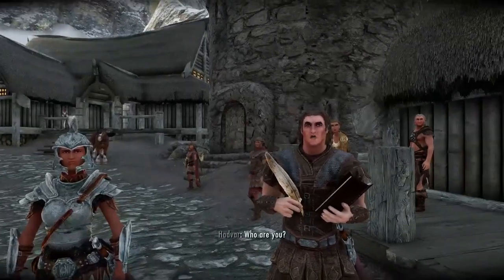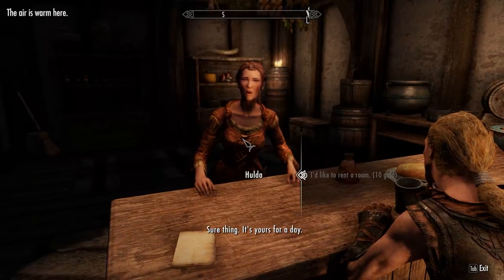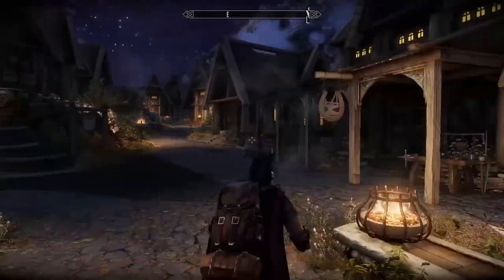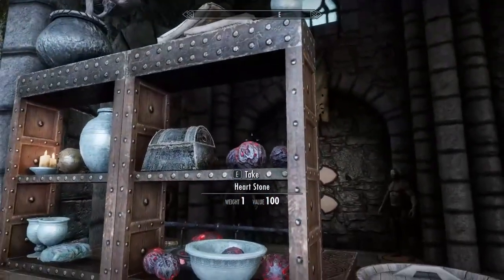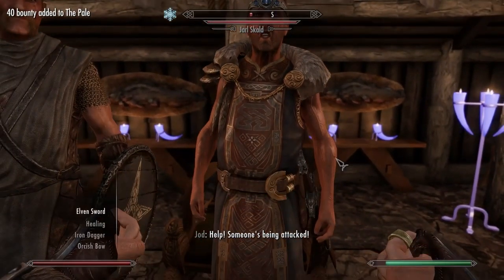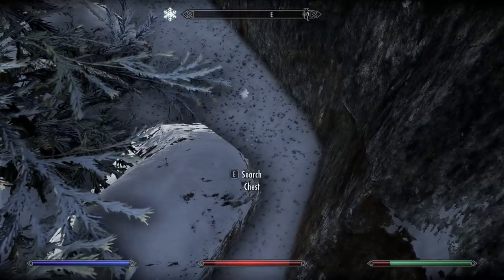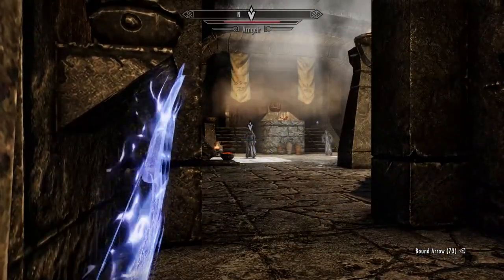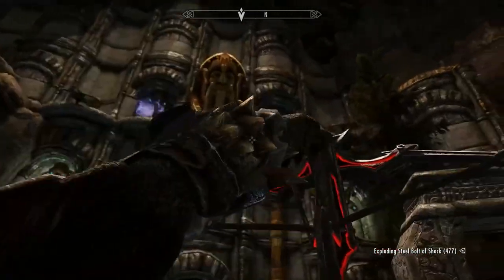SKYRIM ANNIVERSARY EDITION : How to Level 252 Every Skills Level 100 in Survival Mode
Hello Guys, I wanna show you how to do a ALL SKILL 100 in SkyrimAE Survival Mode. since no one to do this challenge in survival mode, NOW I WILL GIVE YOU THE TUTORIAL :D

CHAPTERS
0:00 Intro
0:26 1. One-Handed, Two-Handed, Sneak
2:22 2. Survival Tips & Trick
6:56 3. Smithing, Enchanting, Alchemy
12:19 4. Light Armor, Heavy Armor, Illusion, Conjuration, Shield
16:14 5. Speech, Alteration, Destruction, Restoration, Archery
21:01 6. Pickpocket, Lockpicking
23:05 7. Moment that you awaited/?
25:25 Outro

- Making Hot Vegetable Soup you need Cabbage, Tomato, Leek, Potato, and Firesalt

- Fortify Enchanting you need SNOWBERRIES & BLUE BUTTERFLY WINGS

- Fortfy Smithing you need BLISTERWORT & GLOWING MUSHROOM